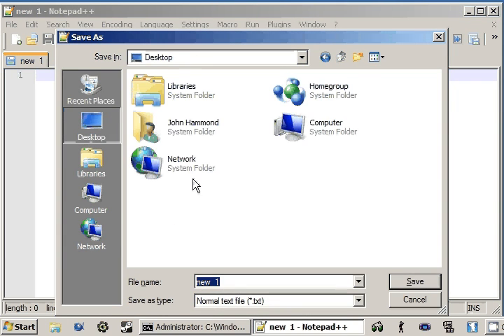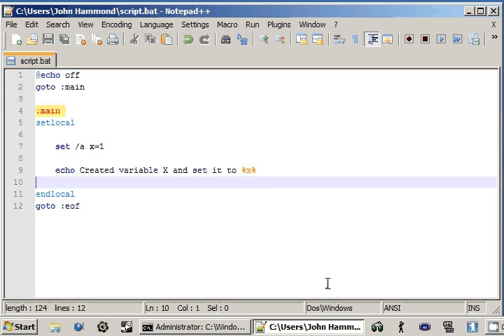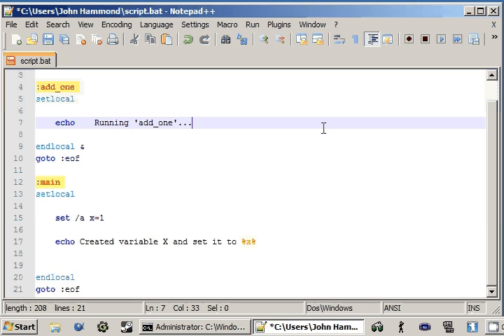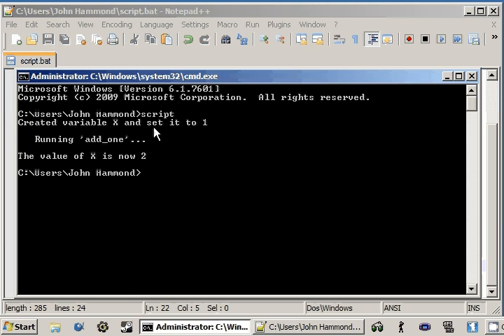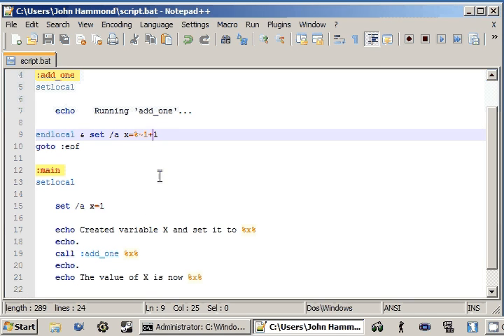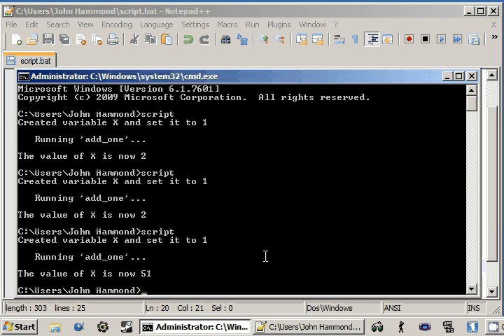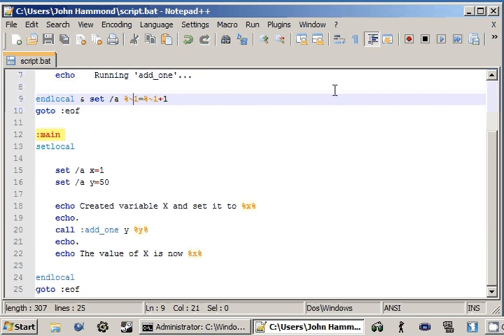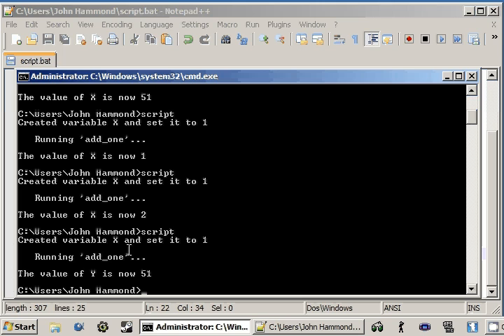Batch 26 Returning Passed in Variables